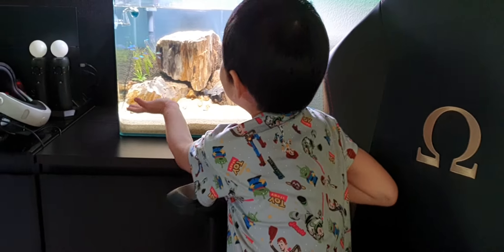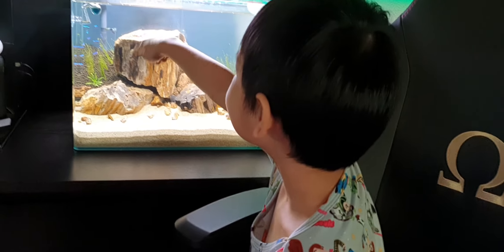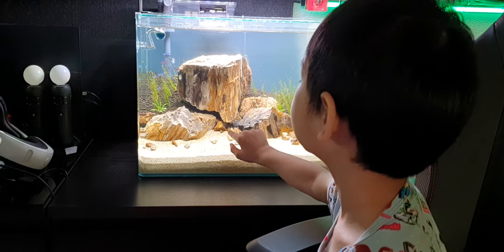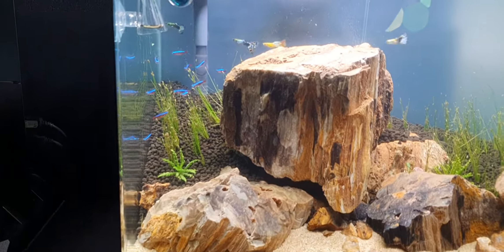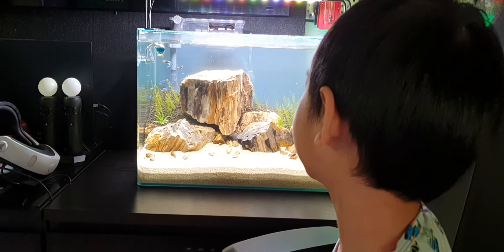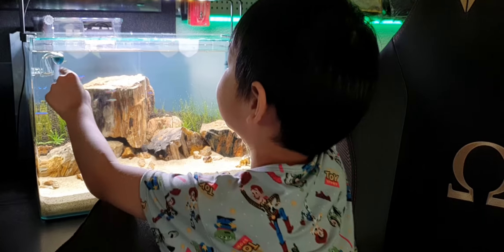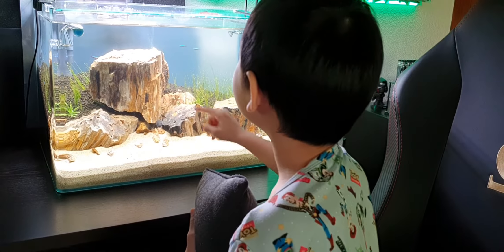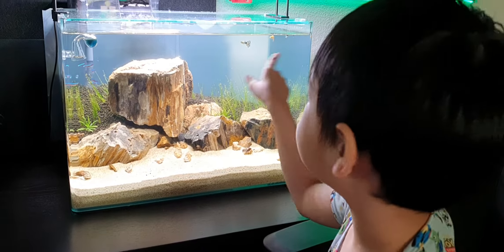AJ's Fish Talk